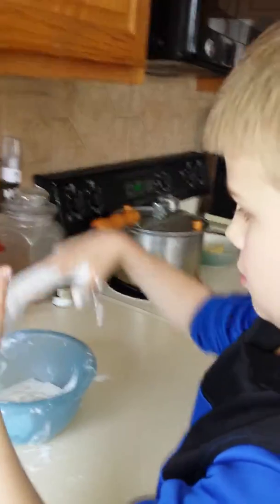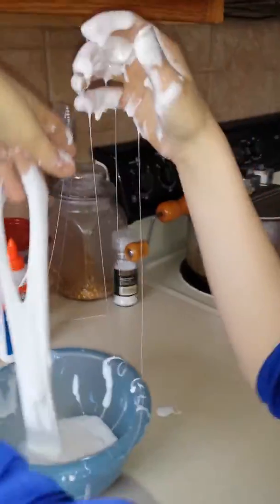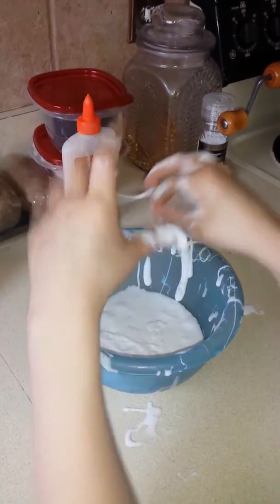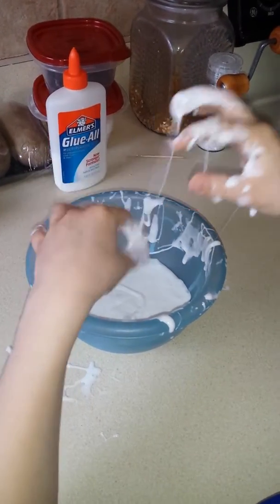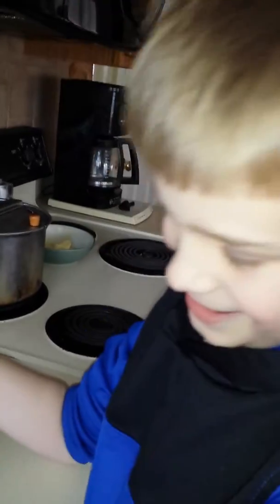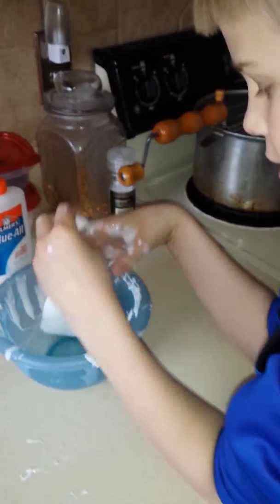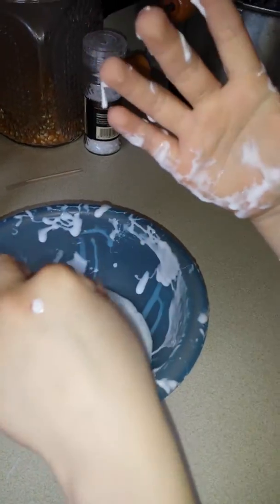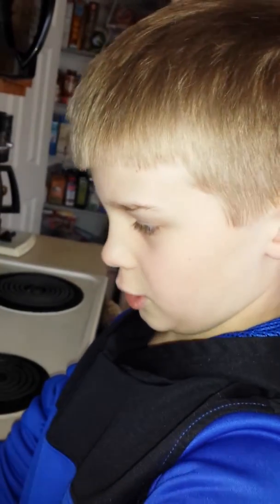Grant's recipe for slime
Shows how to make your own slime at home!